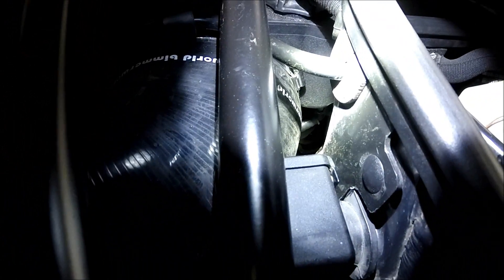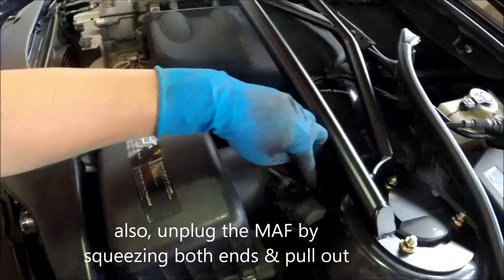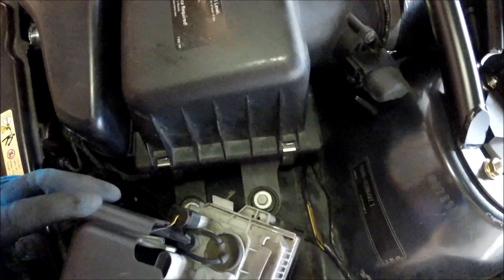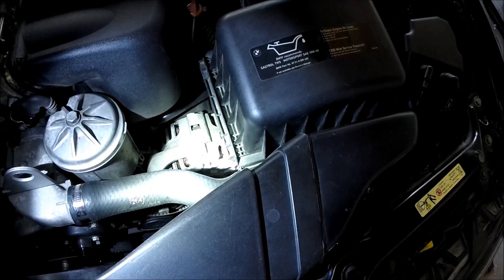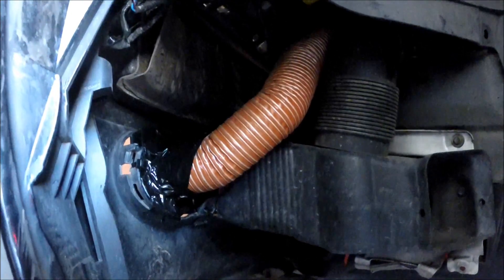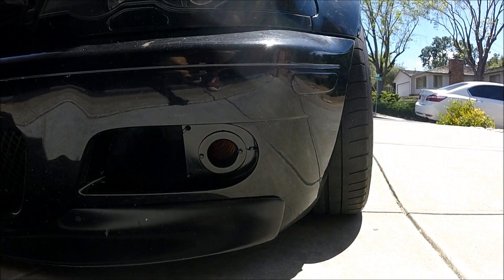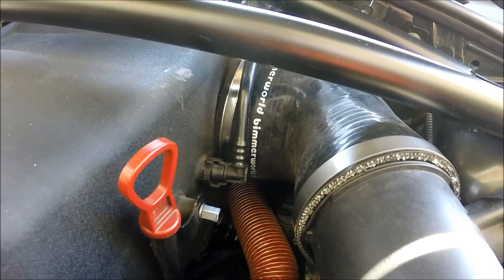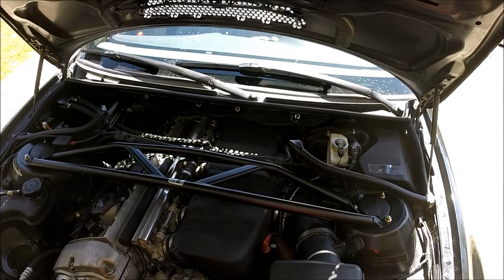SMG Cooling for your BMW E46 M3.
Additional cooling for your BMW E46 SMG Pump. Added air ducting to direct cold air to the SMG unit.

Streamlight 75458 Stinger DS LED Flashlight